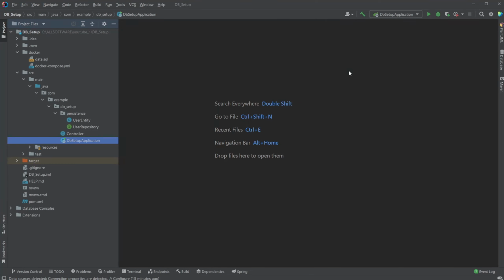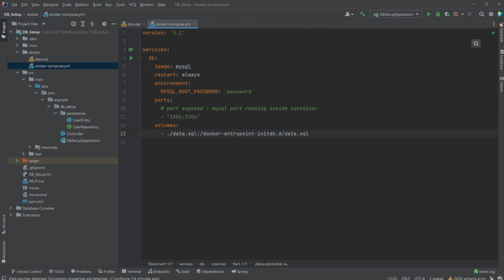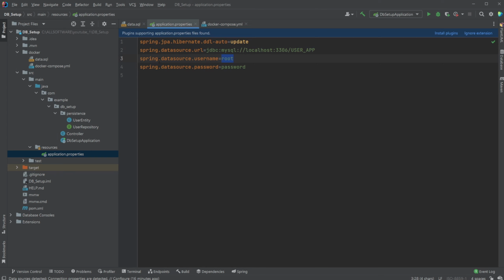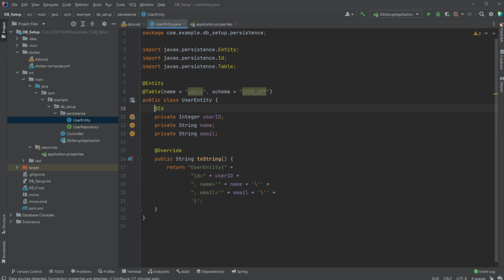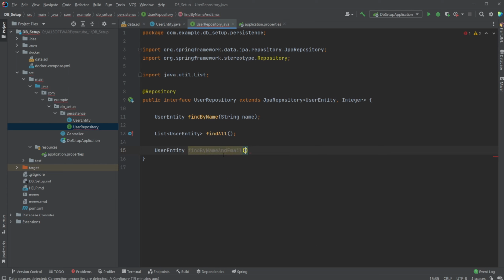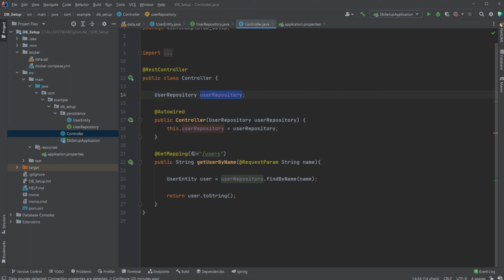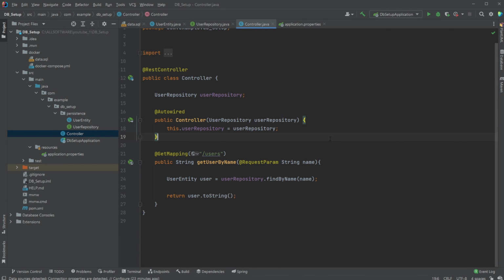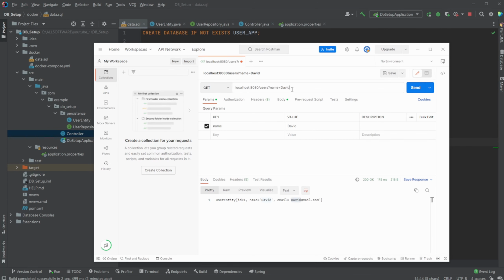Spring Boot JPA - Connect to MySQL Database in a Docker Container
Spring Boot is a very powerful framework that allows us to easily connect to a MySQL database inside a docker and then retrace this data to expose it to a REST API.

All maven dependencies can be seen in the pom.xml file

My channel publishes programming and software engineering videos, especially Java and Python. If that is what you are looking for, do not hesitate to join me on this journey!

Chapters:
0:00 Intro
0:35 SQL
1:06 Docker
2:06 Spring Boot DB connection
3:13 Spring Entity
4:01 Spring Repository
5:56 Spring REST Controller
6:45 Running this Project
9:26 Outro